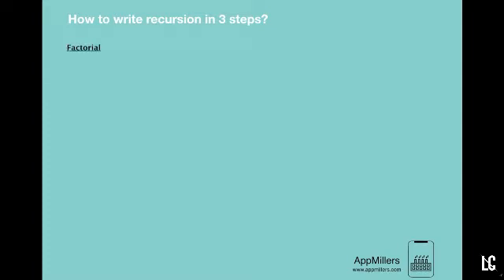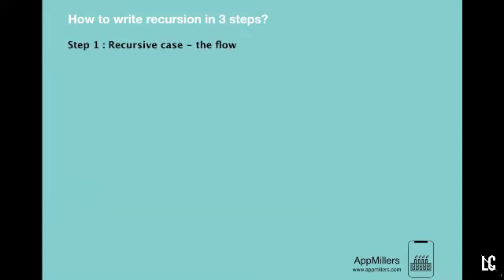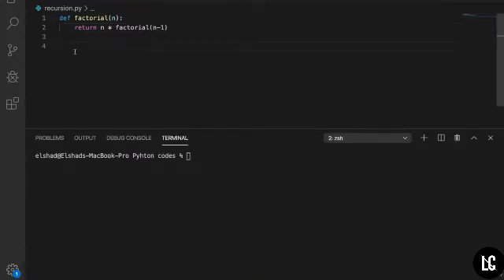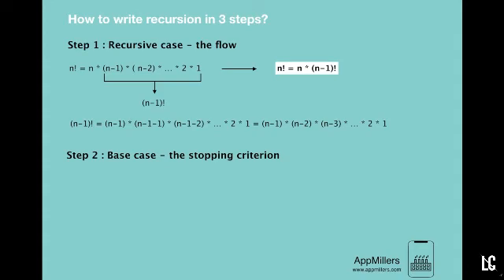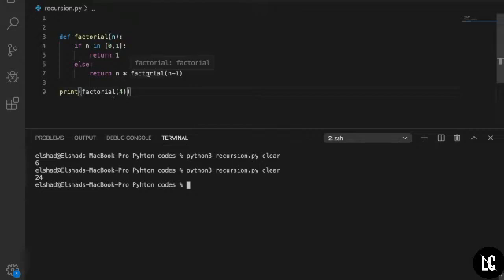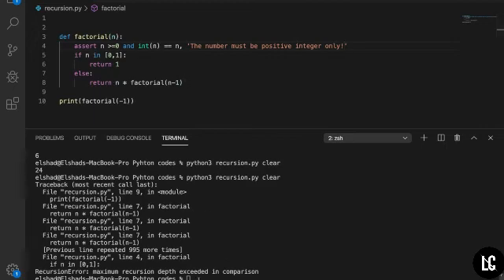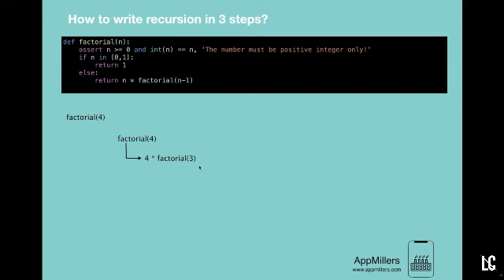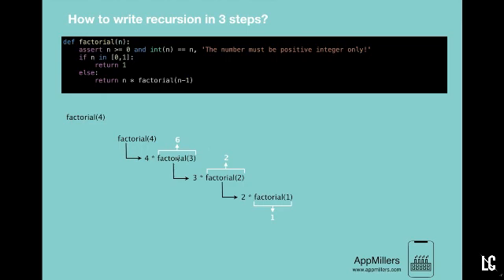Python || Recursion || Part 06 ||How to write Recursion in 3 steps || Learing code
Hello everyone

In this course, you can learn
* Learn, implement, and use different Data Structures
* Learn, implement and use different Algorithms
* Become a better developer by mastering computer science fundamentals
* Learn everything you need to ace difficult coding interviews
* Cracking the Coding Interview with 100+ questions with explanations
* Time and Space Complexity of Data Structures and Algorithms
* Recursion
* Big O

This video is related to "How to write Recursion in 3 steps"